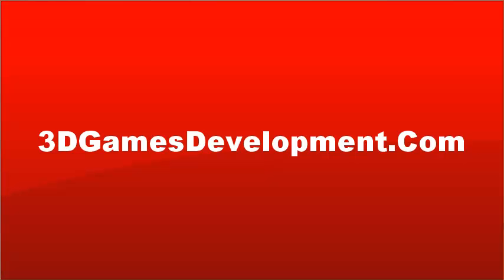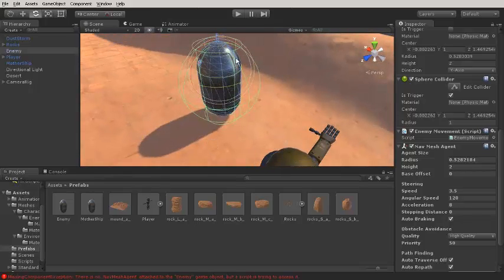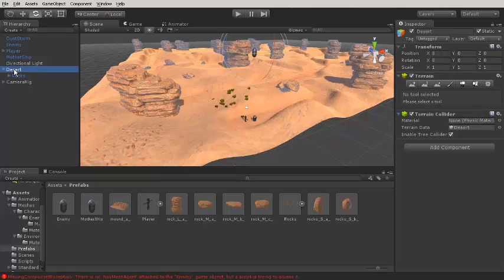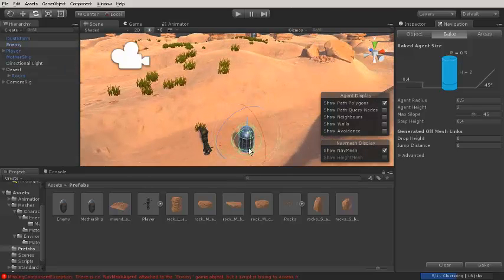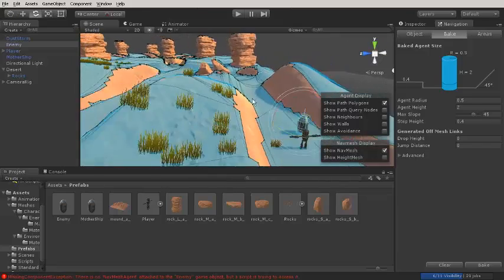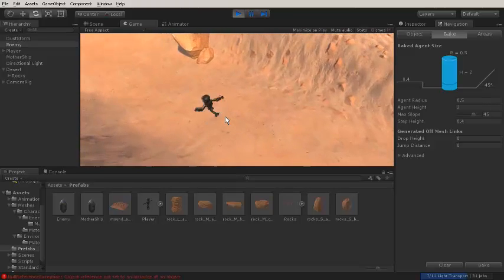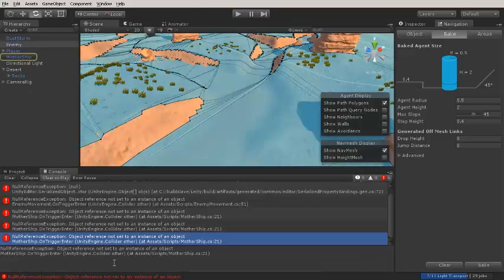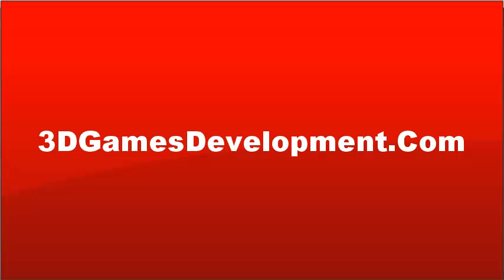Setting up the enemy